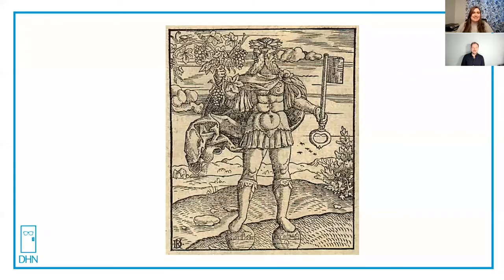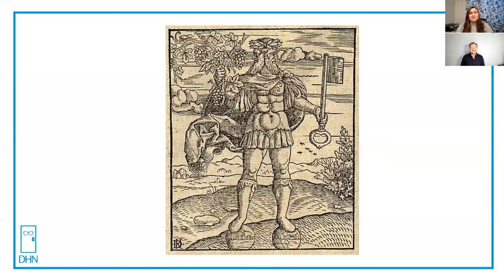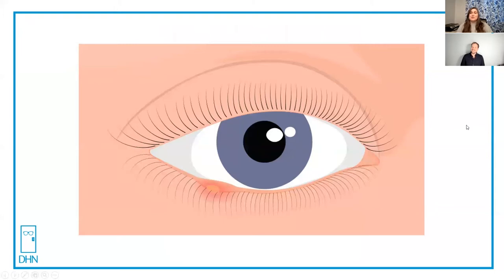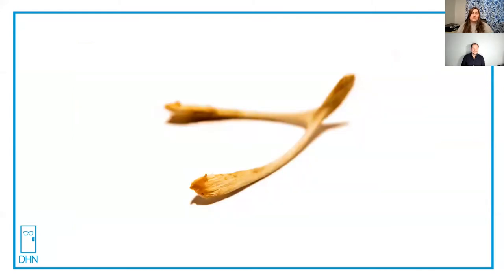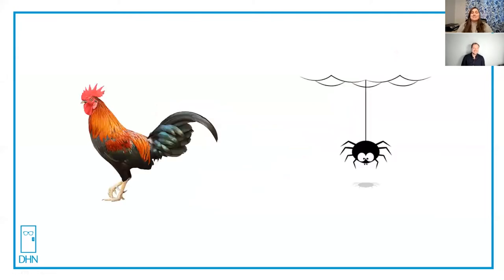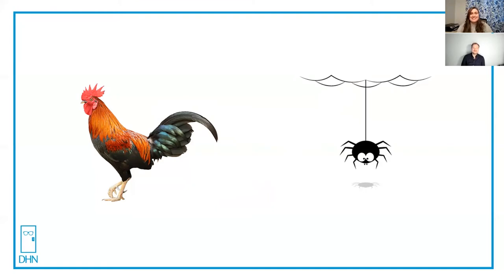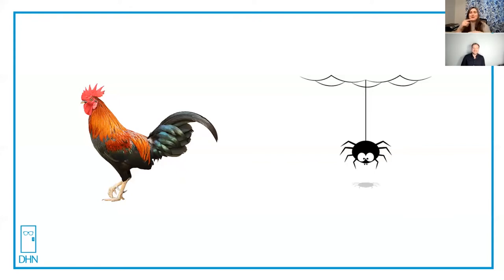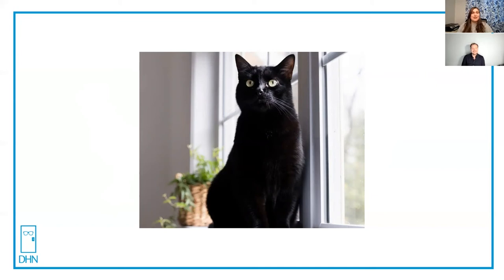New Years 2022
Door Hardware Nerds want to wish you a happy new year! Join us as we share our new years resolutions!